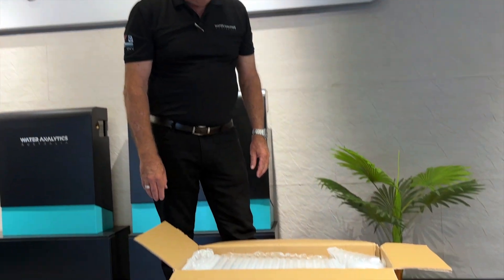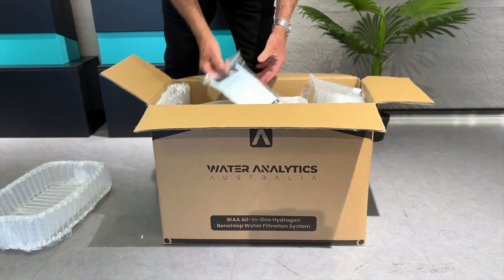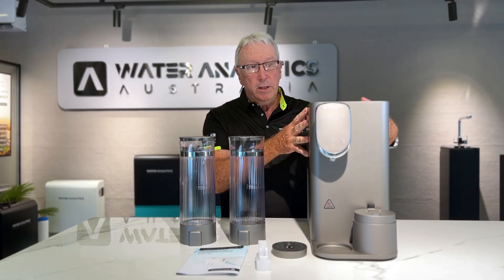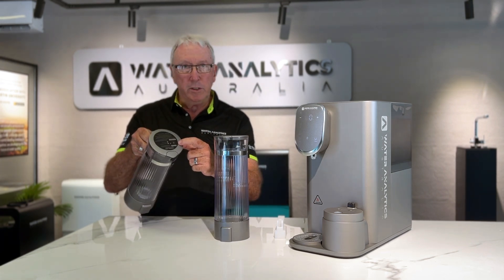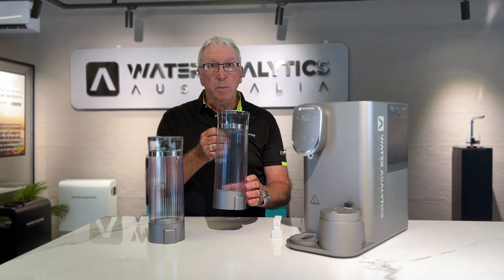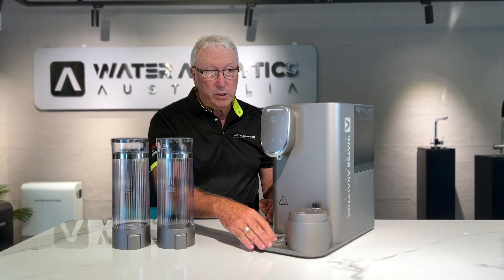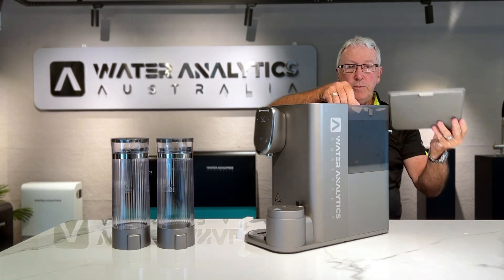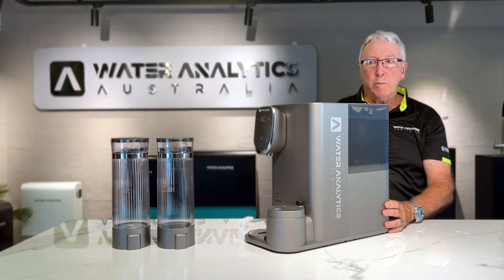WAA Benchtop Hydrogen RO System - Unboxing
Looking for the ultimate water filtration solution for your home or office? Introducing the WAA Benchtop Hydrogen RO Filter System — a compact, powerful, and easy-to-use water purifier designed to deliver clean, healthy, and hydrogen-rich water right from your countertop.

✅ Advanced Reverse Osmosis (RO) filtration
✅ Infuses water with molecular hydrogen for added health benefits
✅ Removes up to 99.9% of contaminants including chlorine, heavy metals, and bacteria
✅ Sleek, space-saving design — no plumbing required
✅ Perfect for homes, workplaces, or any environment where pure water matters
✅ Hydrogen water function – infuses molecular hydrogen to help combat free radicals and support overall wellness

Enjoy better-tasting water while supporting your health and hydration with every sip.